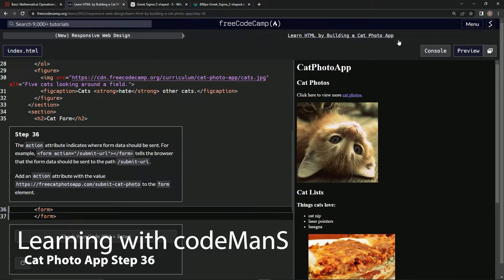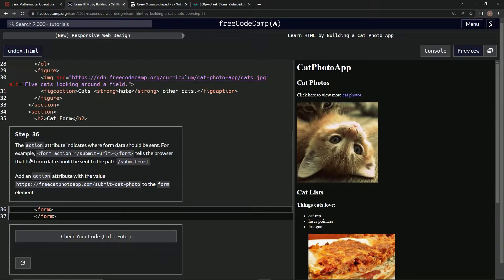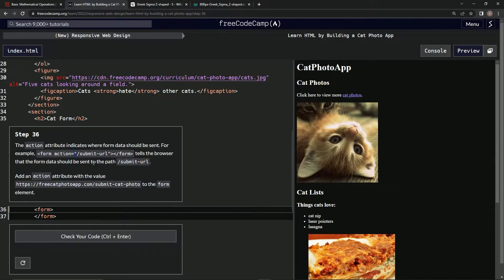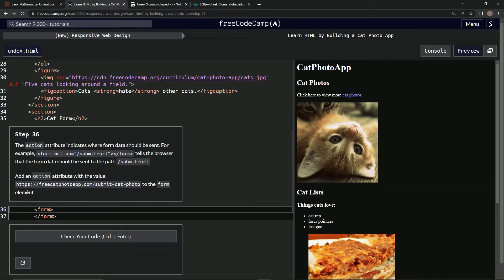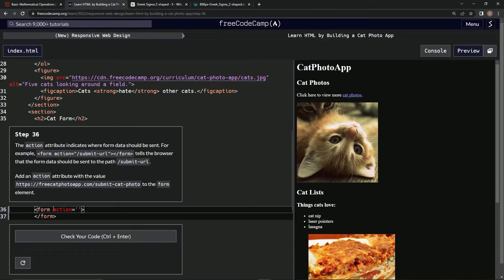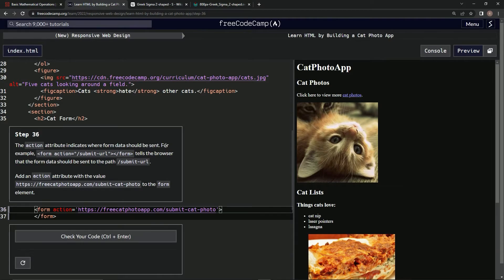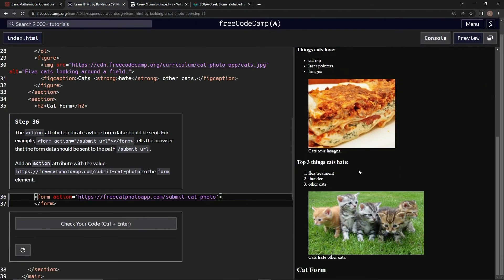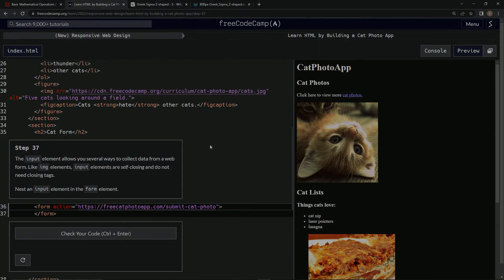Learn HTML by Building a Cat Photo App - Step 36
this one shows us where we're sending our form data